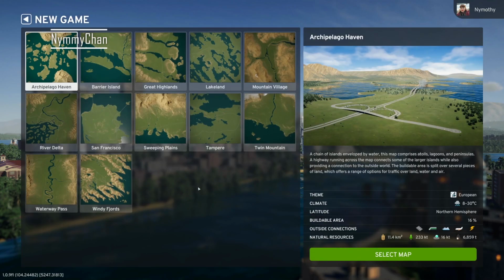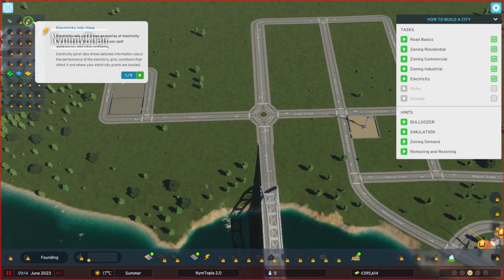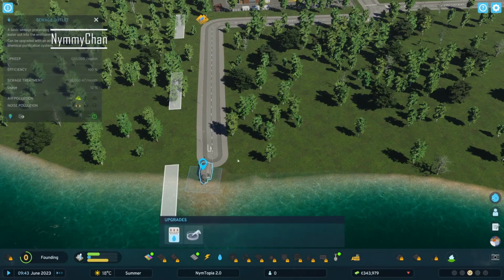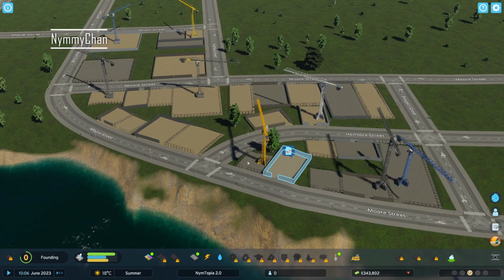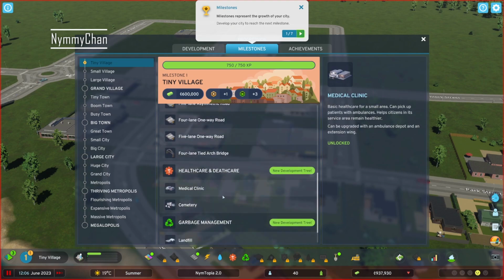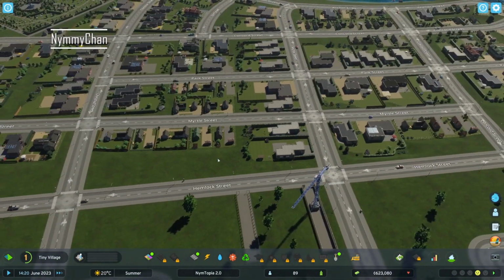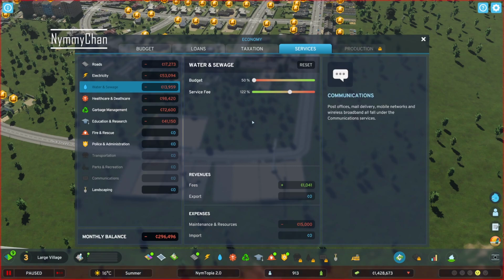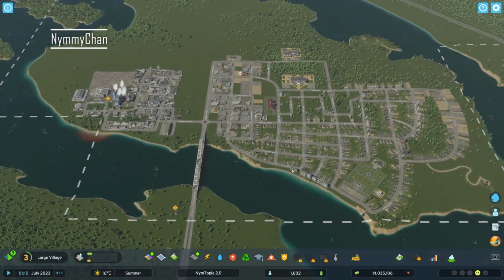New Game, New City! City Skylines 2 First Look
Hello everyone!

Today we are playing the amazing game that is City Skylines 2!

♥Origin ID: Nymmy-Chan
♥Steam: Nymothy